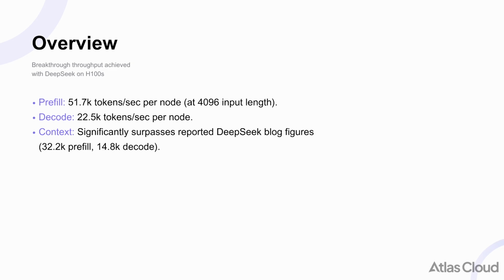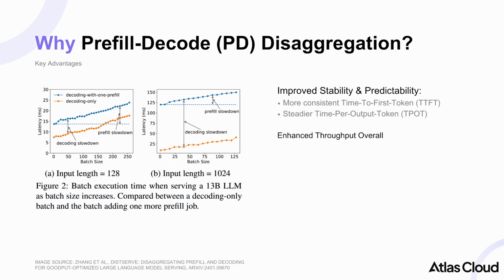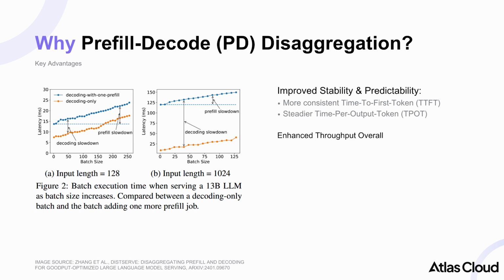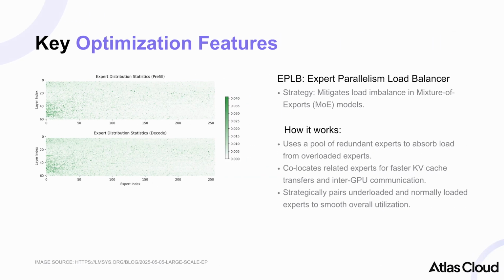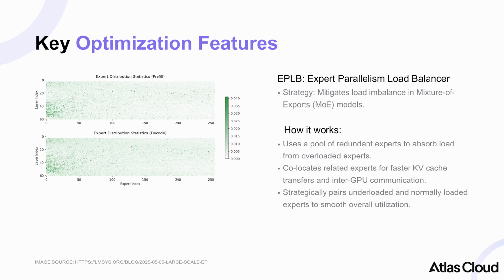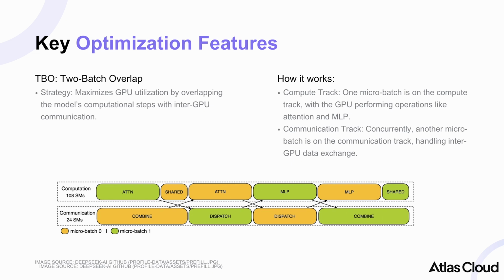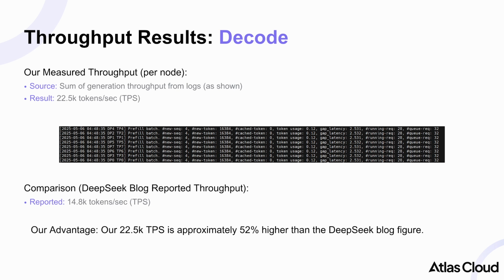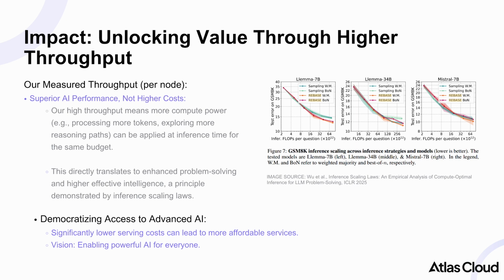PD Disaggregation: Maximizing DeepSeek Throughput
How we unlocked +52 % more LLM output per GPU, explained in 10 minutes.

Atlas Cloud walks through the exact playbook that pushed our NVIDIA H100 clusters to 51.7 K tokens/sec (prefill) and 22.5 K tokens/sec (decode) on DeepSeek models, beating the reference benchmarks without adding hardware.

Key Takeaways
Higher throughput, lower cost: Up to 52 % more tokens per GPU lets you scale user traffic or trim infrastructure budget.

Faster time-to-value: PD disaggregation cuts latency, improving user experience without code changes.

Future-proof stack: Runs on neocloud GPU infrastructure—an agile, hyperscaler alternative designed for safe, simple, scalable AI.